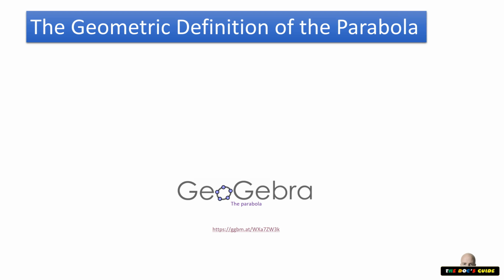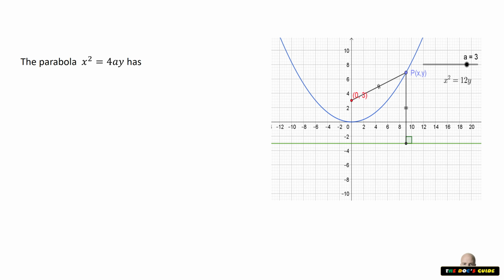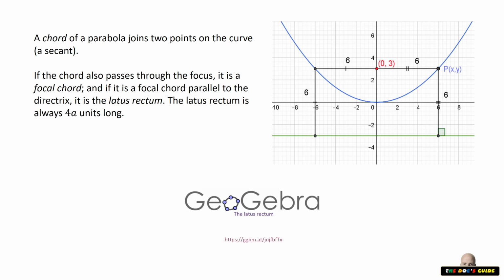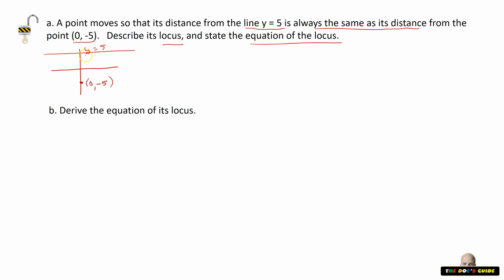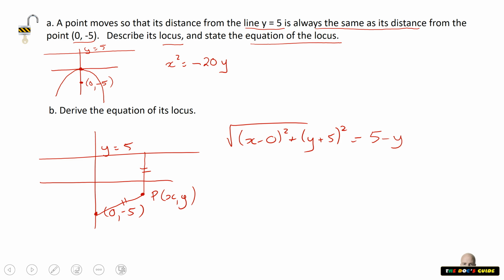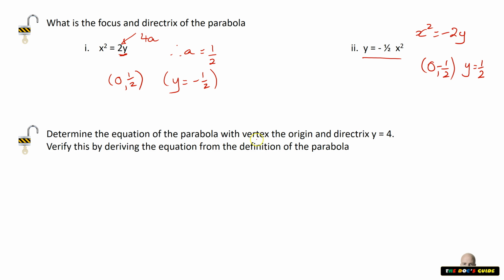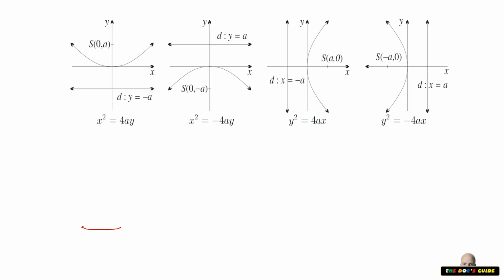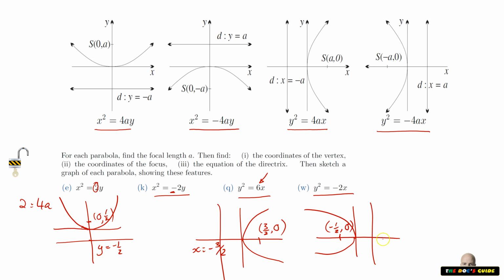The Geometric Definition of the Parabola